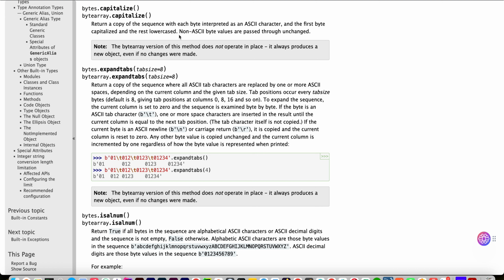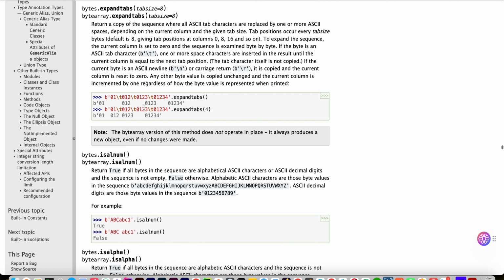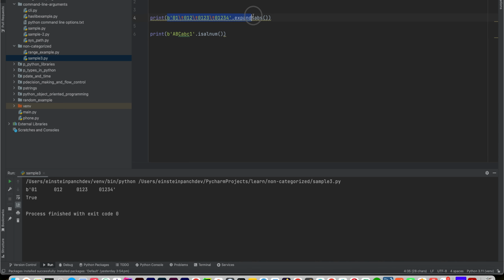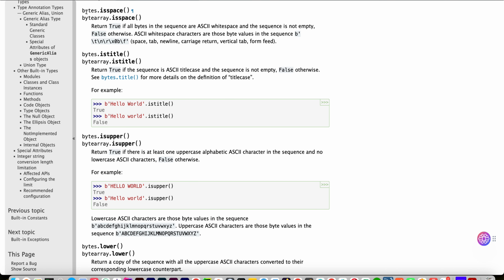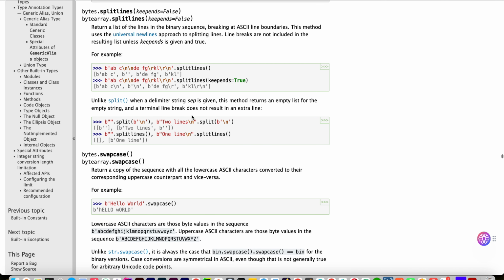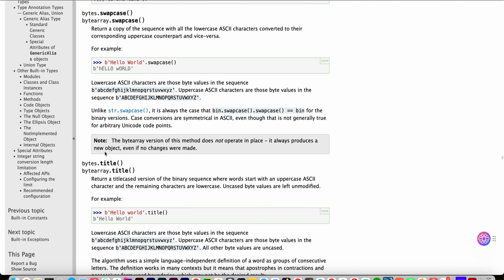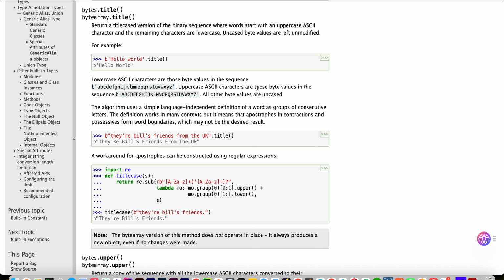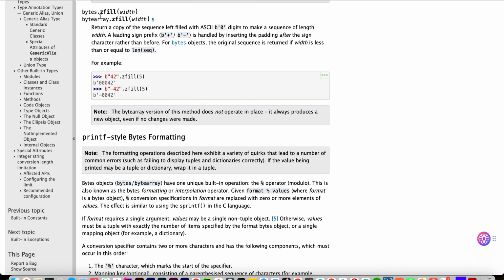34 - Built-in Type - bytes an bytearray operations - Part 5 | Python by examples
34 - Built-in Type - bytes an bytearray operations - Part 5 | Python by examples